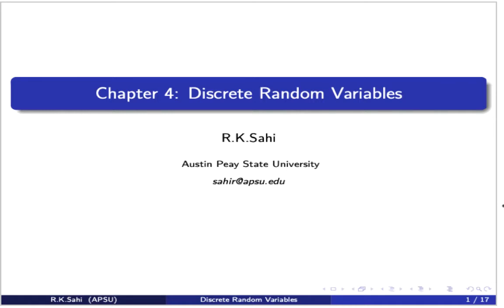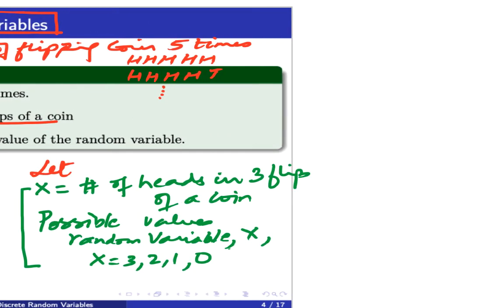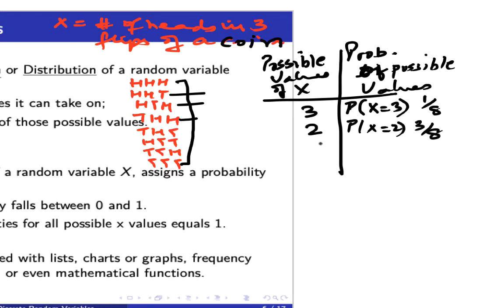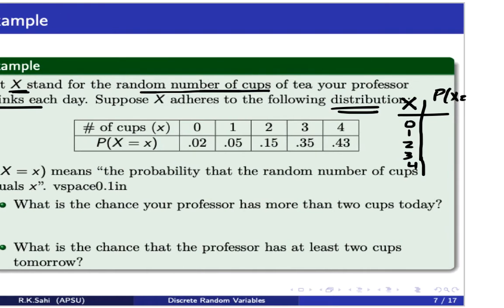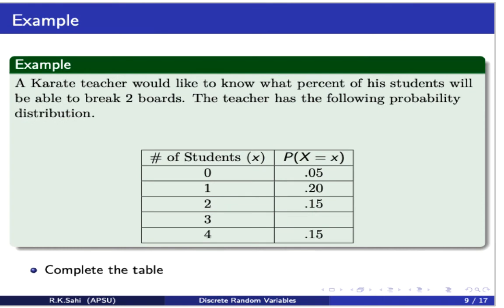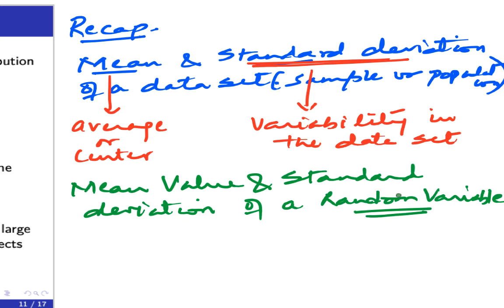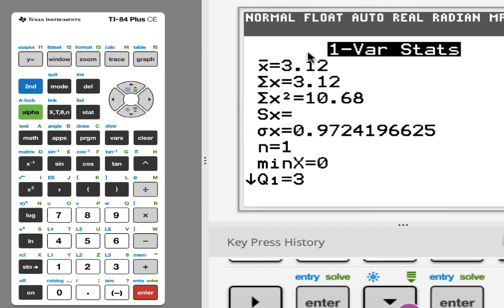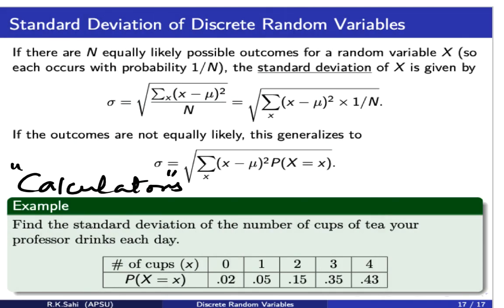Math1530 Ch4 -P1- Random Variables